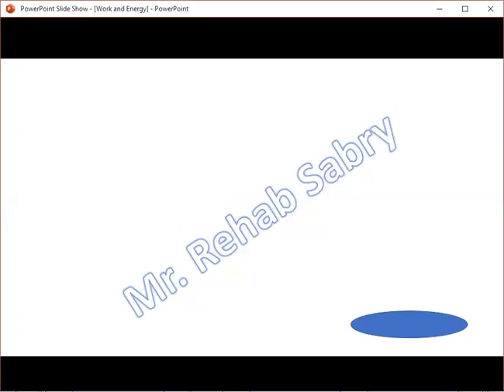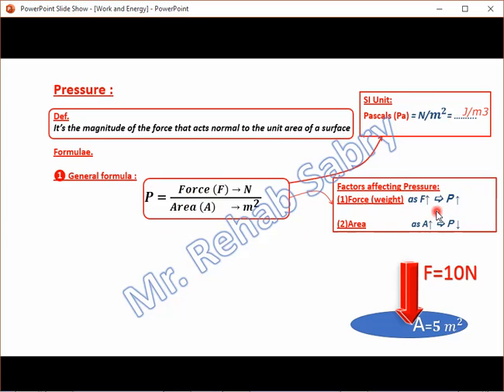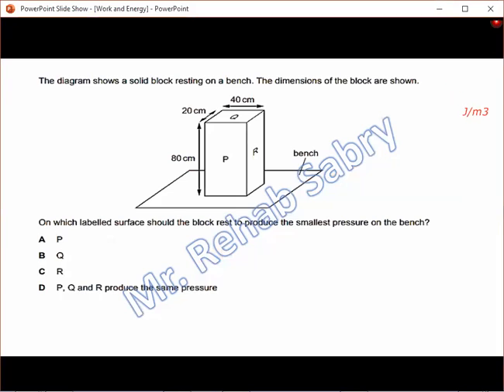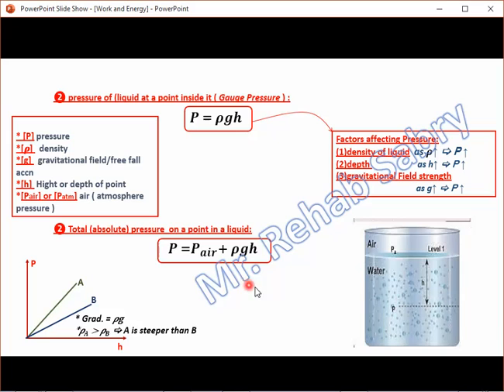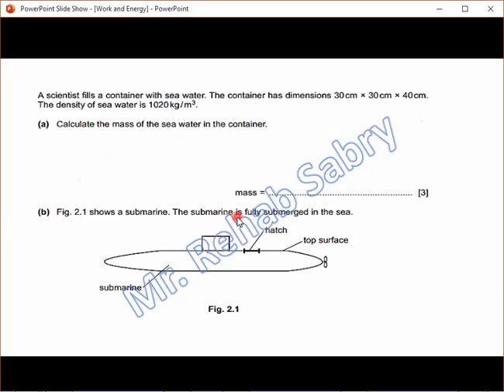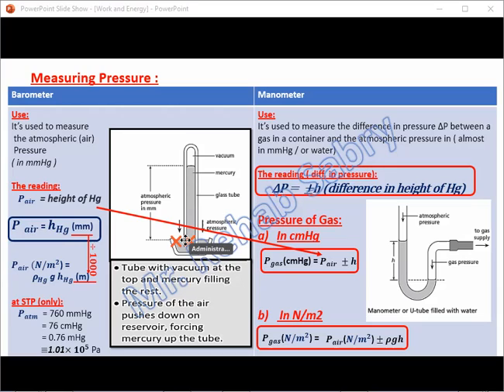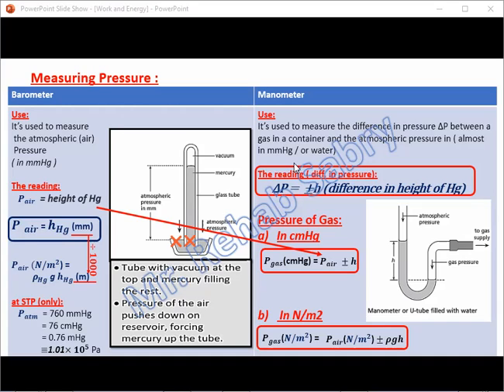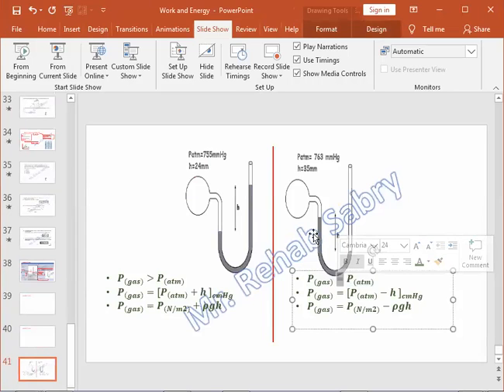09 IG pressure